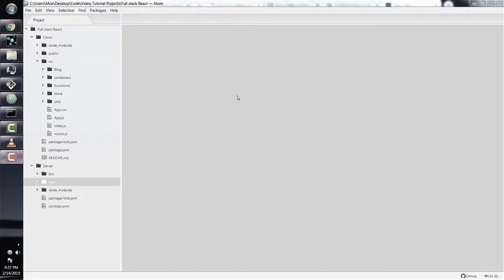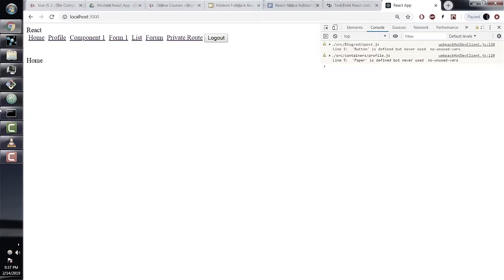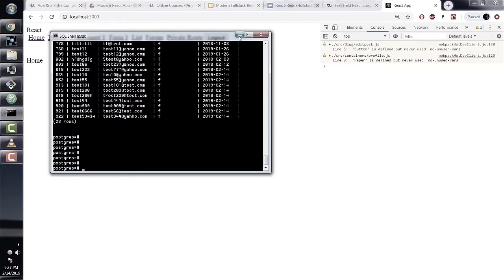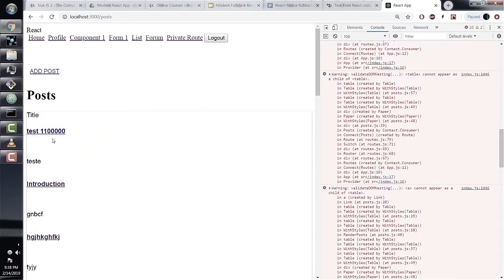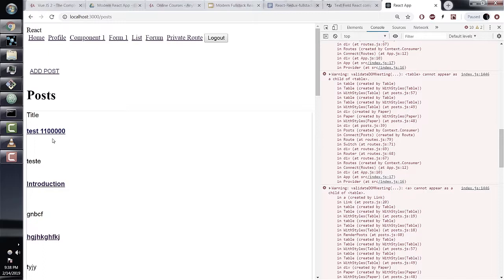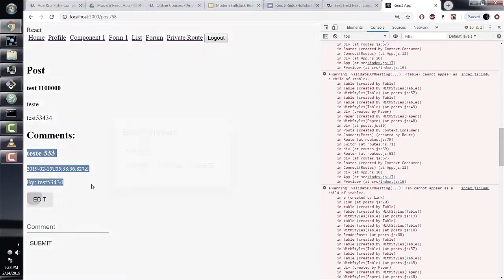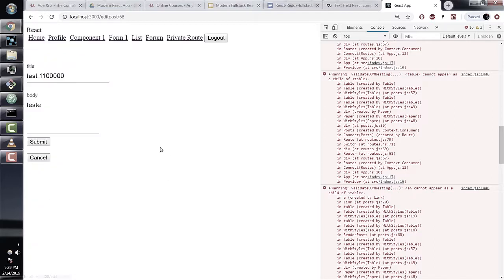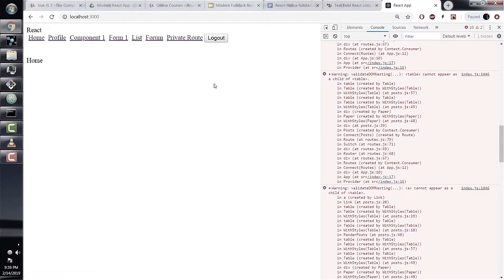28 testing out the skeleton app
testing the app we have been building